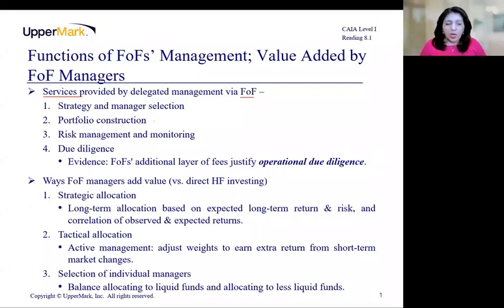2024 CAIA Level 1 Upermark Lecture Video - LI R8 1 Funds of Funds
2024 CAIA Level 1 Upermark Lecture Video -  LI R8 1 Funds of Funds

The latest 2024/2025 CAIA review notes, curriculum (textbook), study guide, secret-sauce, practice exams and mock exams. They are available for CAIA Level 1 and CAIA Level 2, lecture review course and workshop, practice questions (including mock exams), final review are also available. They are perfect study materials for preparing CAIA exam, make your preparation more effective and efficient!